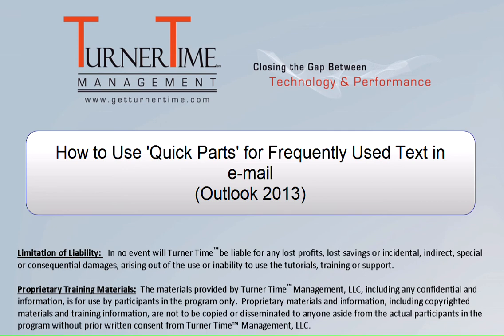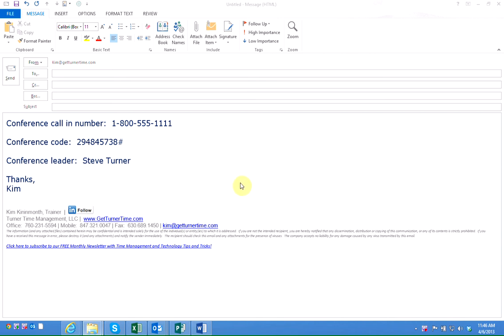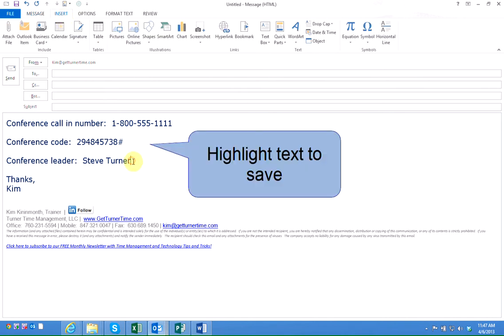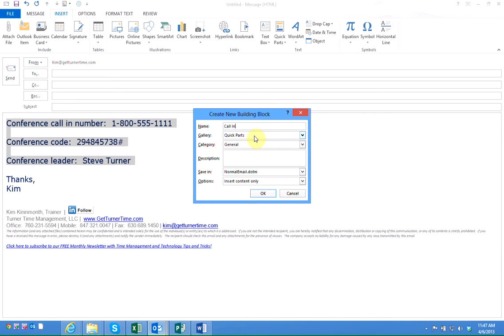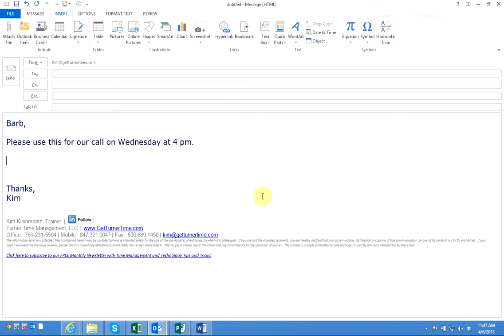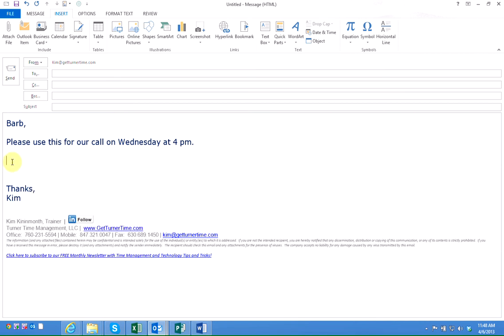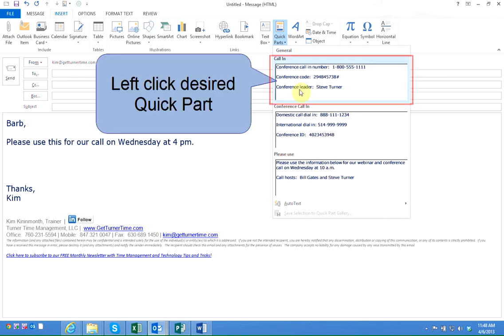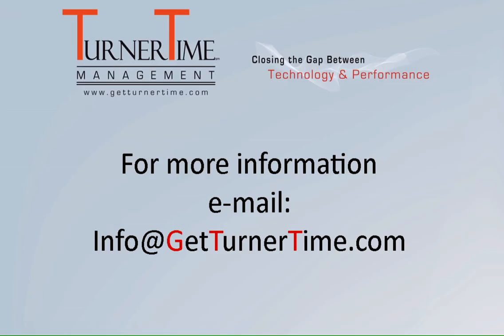How to Create and Use "Quick Parts" For Frequently used Text in e-mail Outlook 2013 - by TTM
Quick Parts helps you to reuse content in e-mail messages by creating and